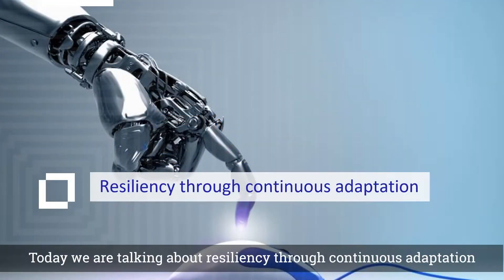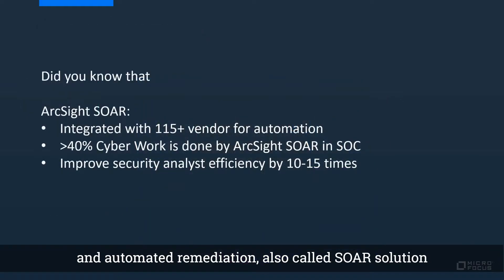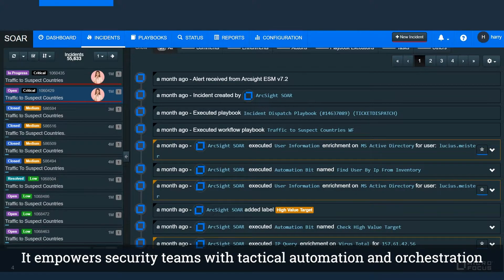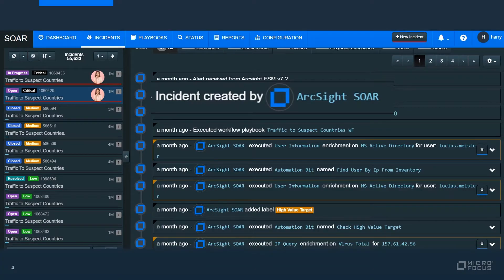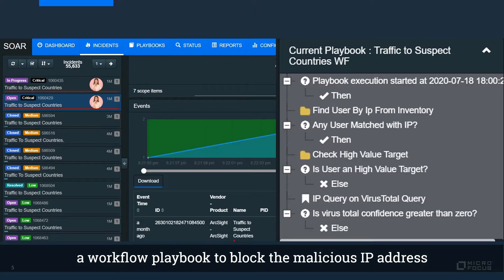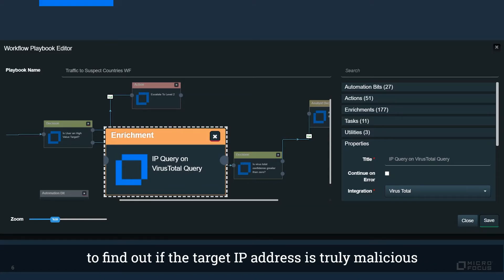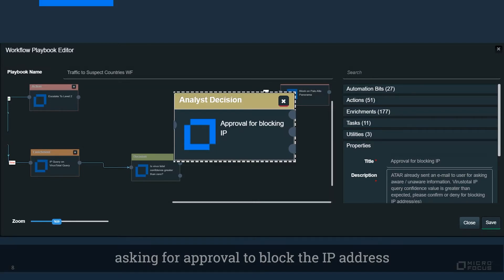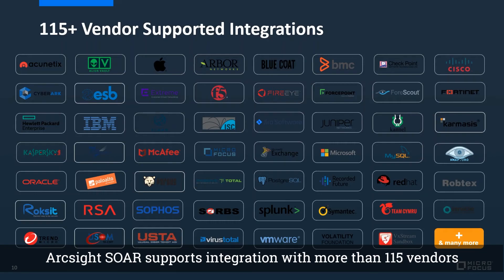(Highlight) ArcSight SOAR: Business Resiliency through Extreme Automation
A highlight on security orchestration, automation and response (SOAR) with Micro Focus ArcSight, one of the solutions for addressing the business realities of Extreme Automation – to be operationally secure and at scale.

This video is a highlight of a longer (~6 min) demo, which can be viewed